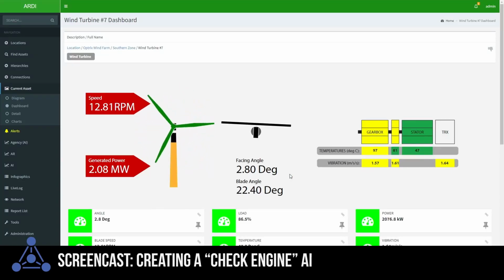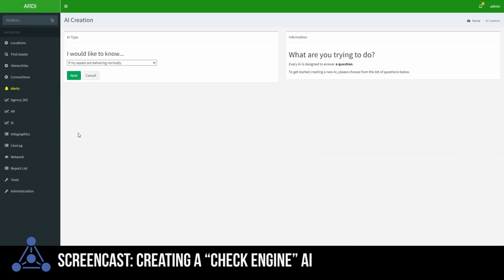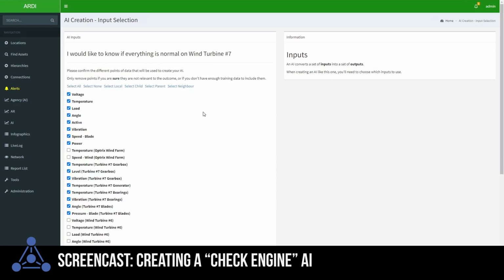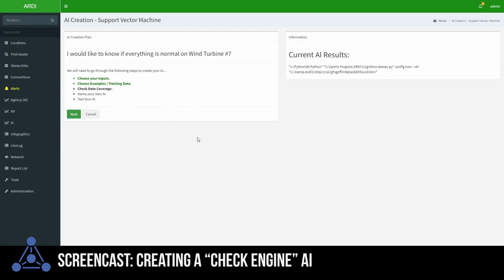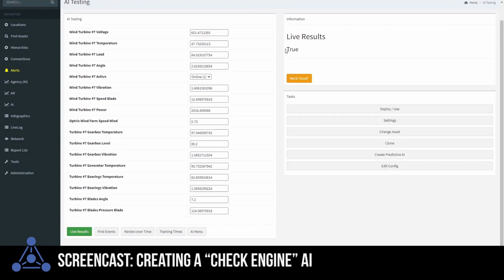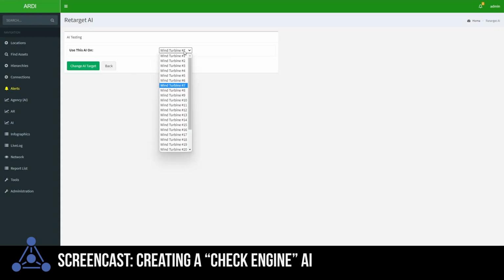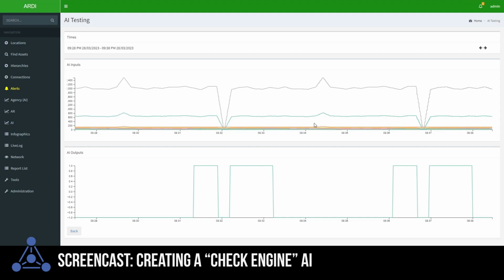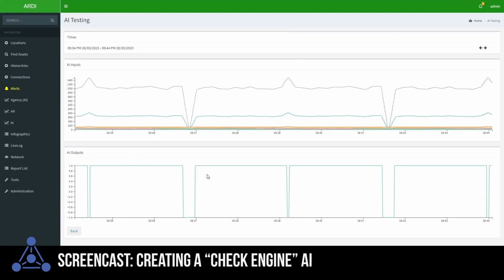ARDI: Creating an AI 'Check Engine' Light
The Cognition addon for ARDI allows you to create an AI that lets you know when an asset is behaving abnormally.

Rather than being made to capture a specific problem, they try to capture a variety of issues, making an alert that lets you know that something might be wrong with your process.